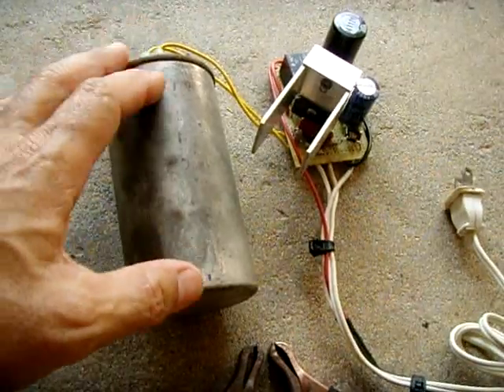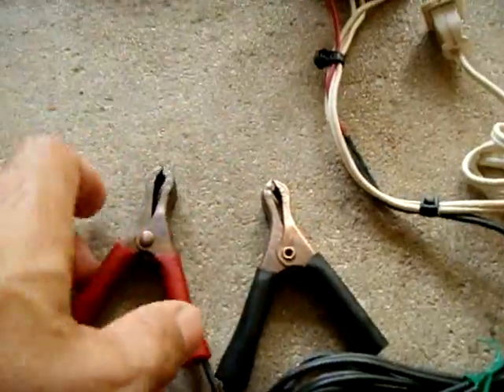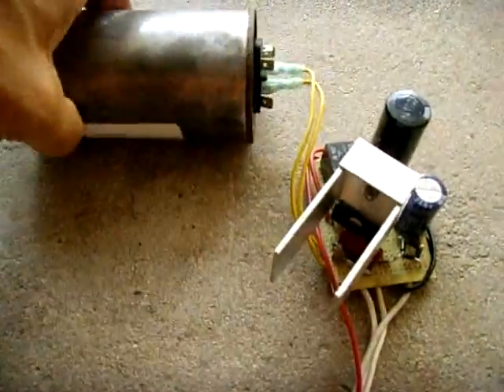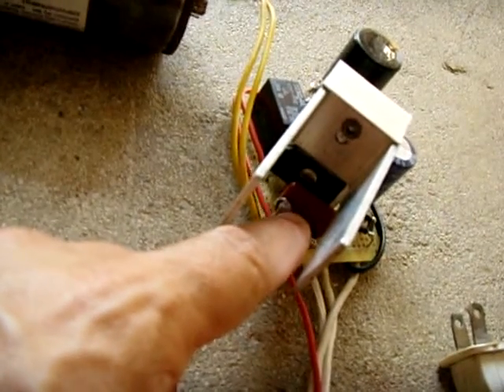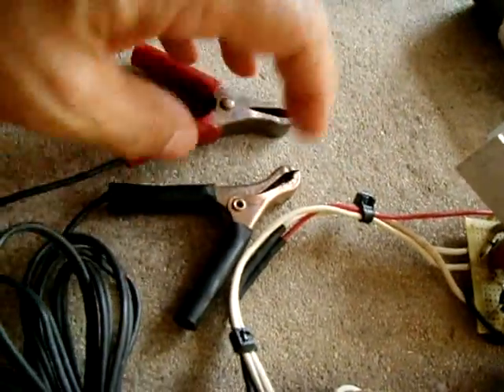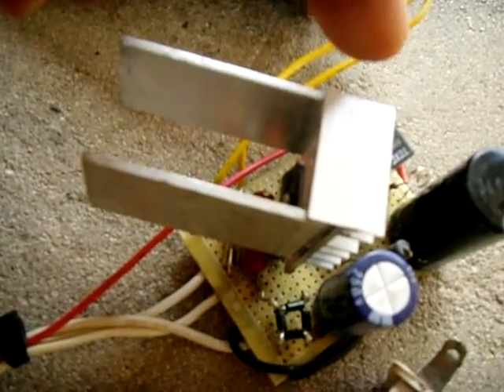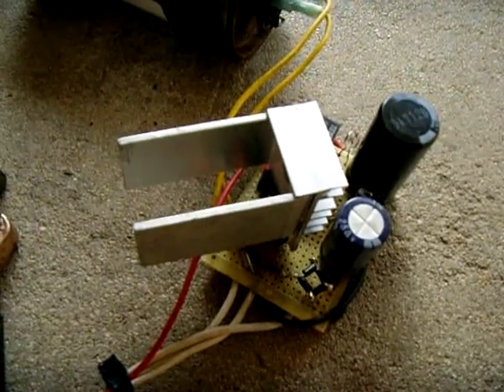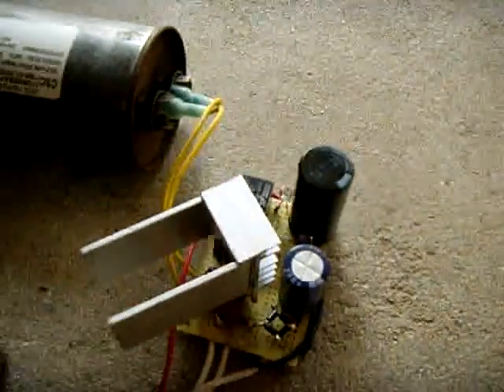How To Make Capacitive Lead Acid Battery Charger(12V)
This is a "fairly safe" transformerless 12V charging circuit that I put together(Still has risks like any other mains powered circuits which are not isolated). This circuit is light weight(compared to a heavy power transformer), and works extremely well. In the future I may decide to add a charging cut-off to this circuit. When a voltage of 14.25V -14.5V has been reached, all charging will stop. This method can come in very handy if you need to charge a lead acid battery when no transformer based charger is available. DO NOT TOUCH ANY PART OF THE CIRCUIT OR BATTERY TERMINALS WHILE IN USE! Make and use what's shown in this video at your own risk.

**For a 10 Amp charger: Use a 200uF run capacitor / 10A 12V relay (NO/NC)/12A fuse/10A rated bridge rectifier w/ a large heatsink**

~Conversion for use with 220V is possible , but NOT recommended!

It is a VERY good idea to keep an electrical receptacle tester nylon tied onto the capacitive battery charger power cord to verify that the receptacle you intend to use was wired correctly before plugging in the charger. The use of a GFCI receptacle is HIGHLY recommended! NEVER touch the battery terminals or charger while the unit is plugged into AC mains!